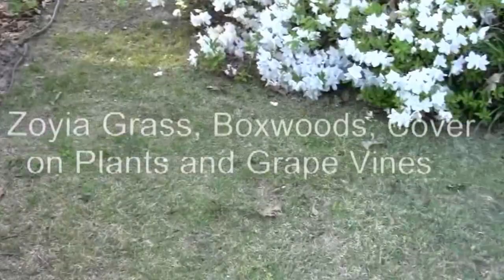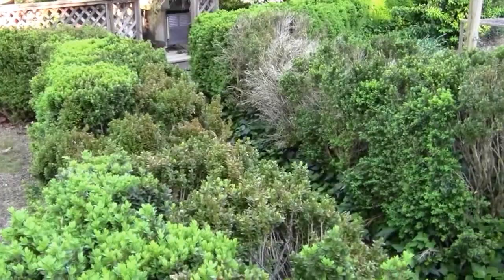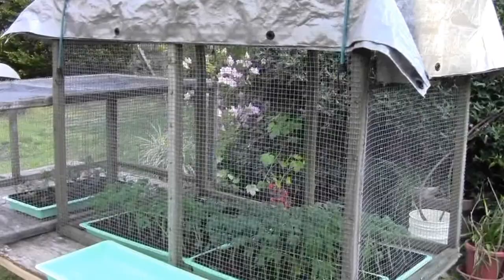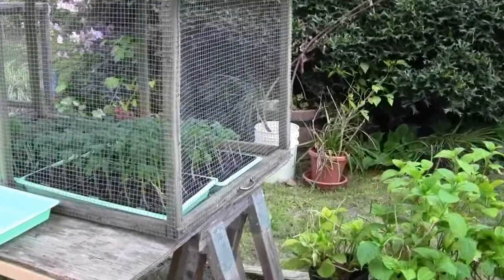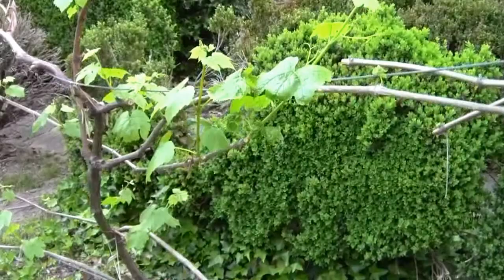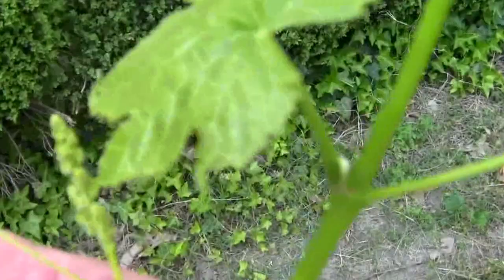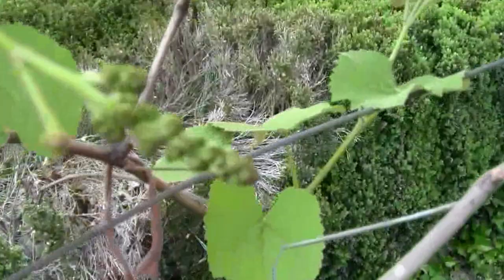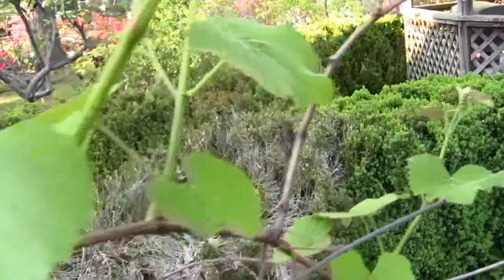ZOYIA GRASS, BOXWOODS, AND GRAPE VINES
Tour of yard showing zoyia grass, boxwoods, covering plants just put outside from the sun, and grape vines. Zoyia turns brown in the winter and we have not had rain for 3 1/2 weeks until today. When it greens up it will be lush and like velvet to walk on. I does not need to be mowed very often.